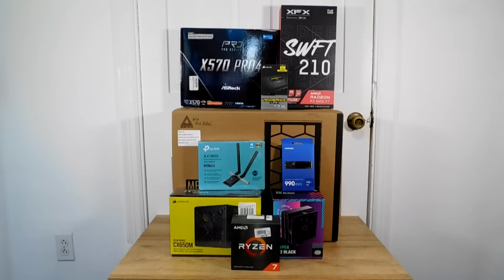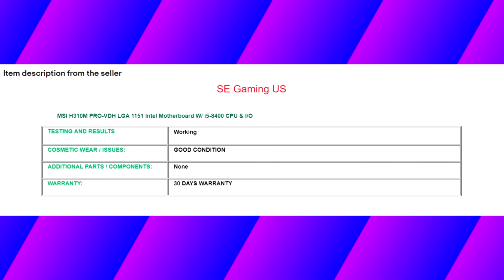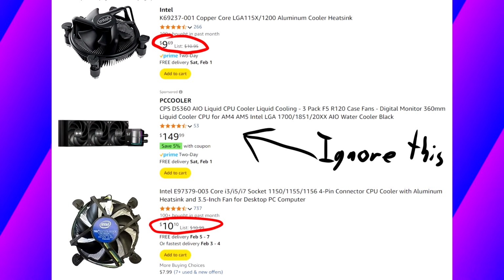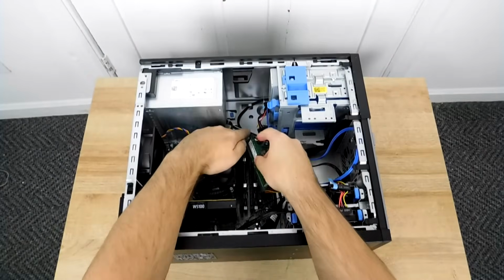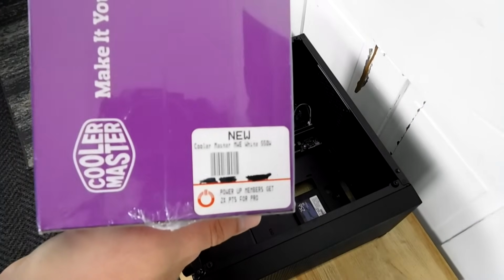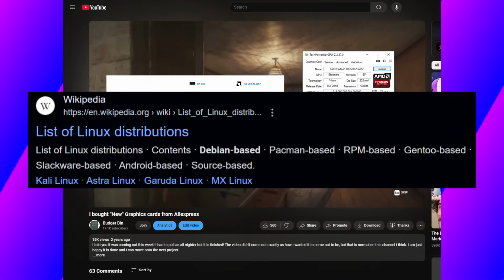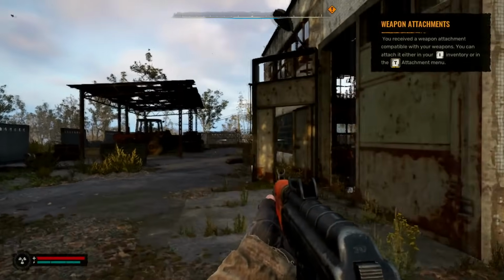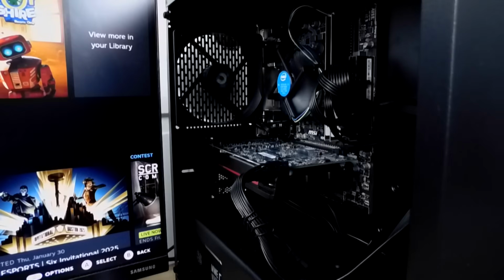I Built A Reasonable $300 Budget Gaming PC!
As I am writing this, I am still recovering from being sick, but I worked through it to get you guys this video that should have been out over a week ago. Beyond the little inconveniences that got in the way, I am just happy it is done. And I think the PC turned out pretty decently as well.

I also have a Bluesky account! I try to say a thing or two over there.